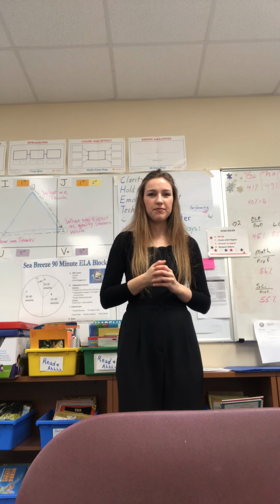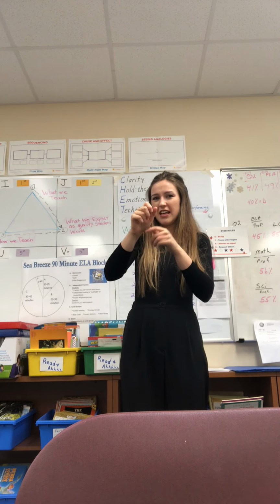Discourse Mapping Step 10: Interpretation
Interpretation of 4th grade science lesson.